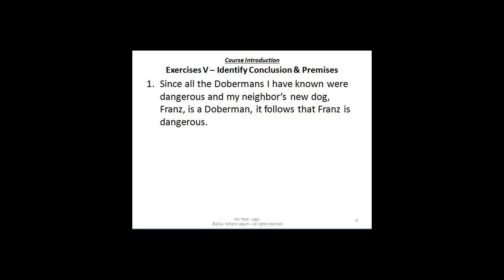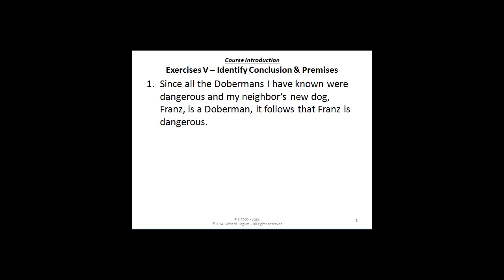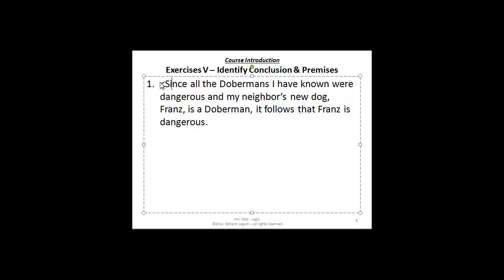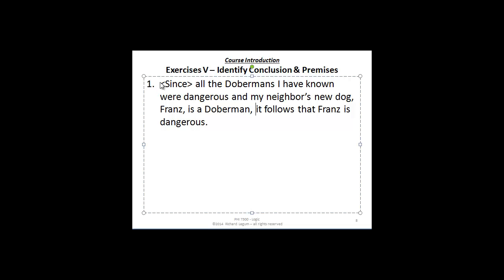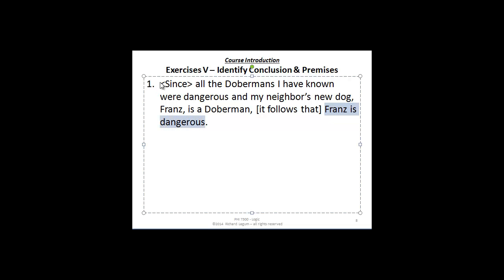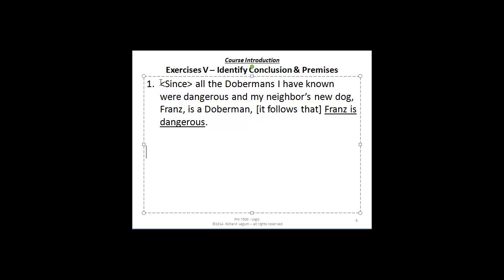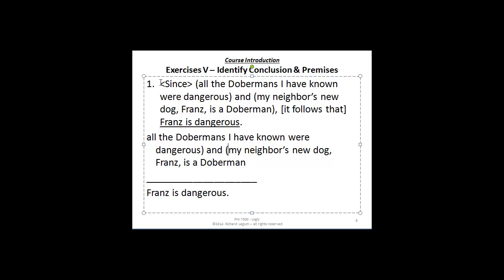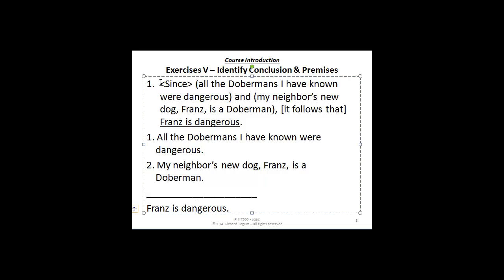Logic s14 03e-04-08 Premise & Conclusions